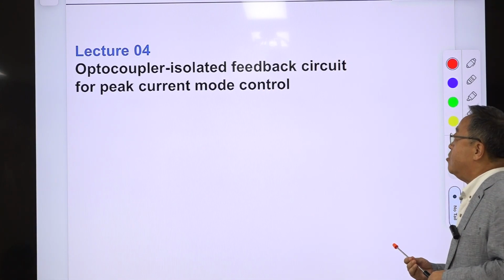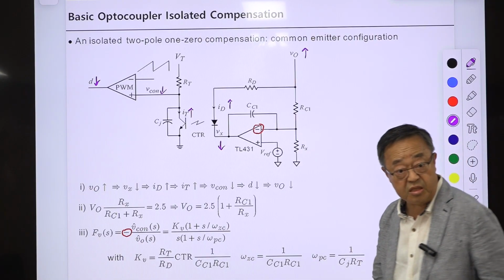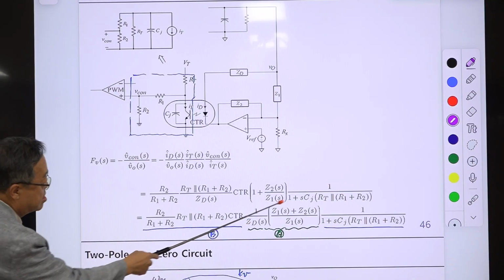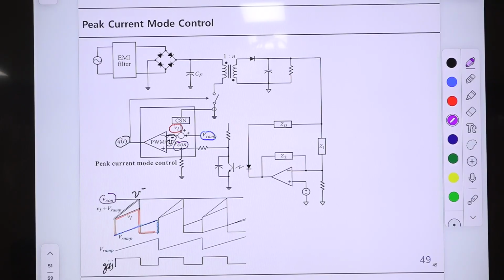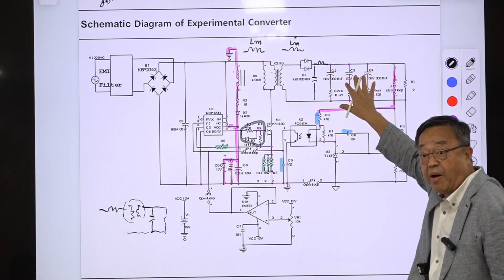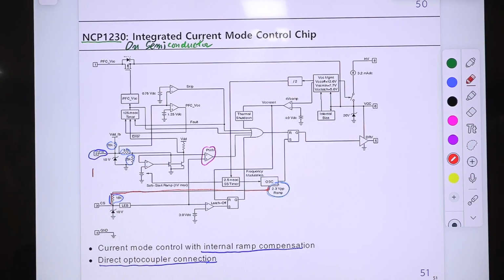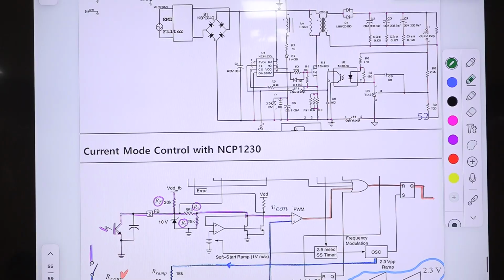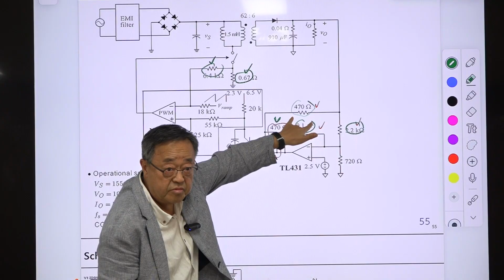Lecture 04: Flyback converter, Off-line converter, Peak current mode control, Optocoupler, NCP1230